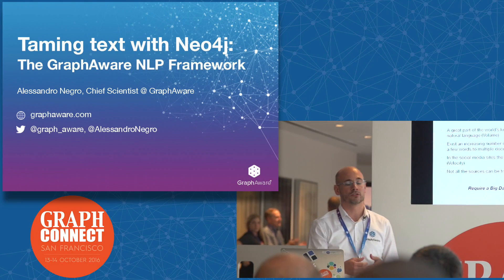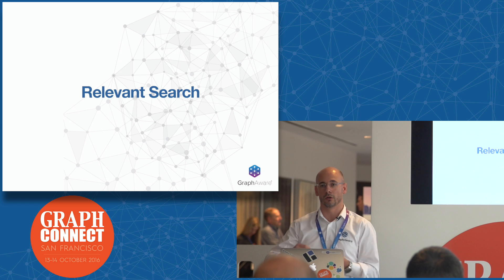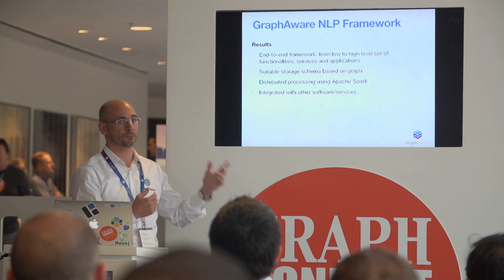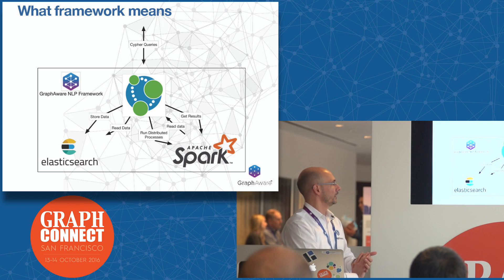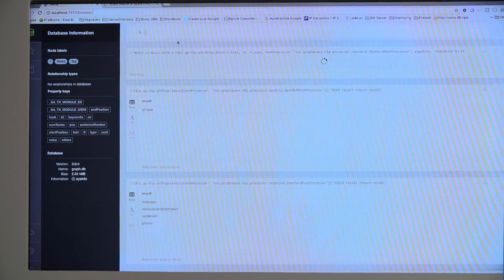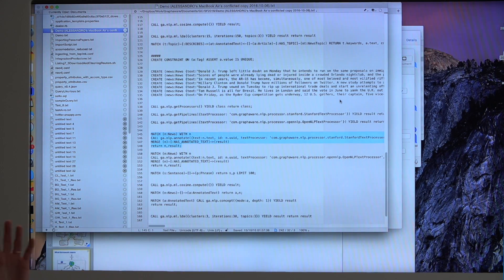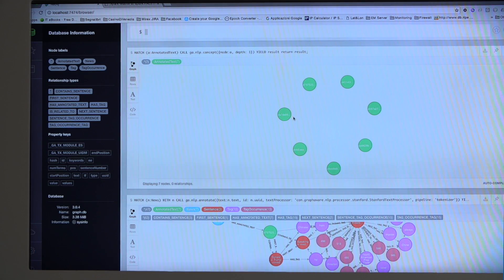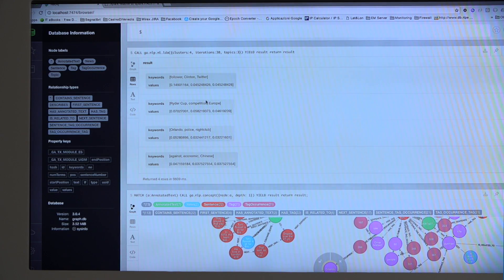Taming text with Neo4j: The Graphaware NLP Framework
A great part of the world’s knowledge is stored using text in natural language, but using it in an effective way is still a major challenge. Natural Language Processing (NLP) techniques provide the basis for harnessing this huge amount of data and converting it into a useful source of knowledge for further processing.
Alessandro Negro, Chief Scientist, GraphAware